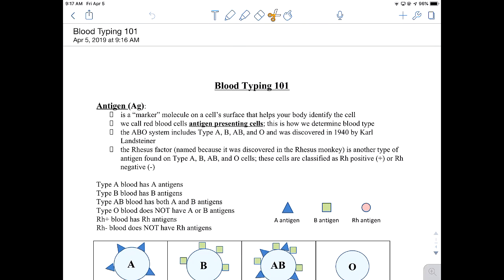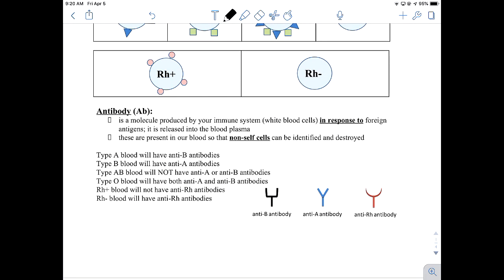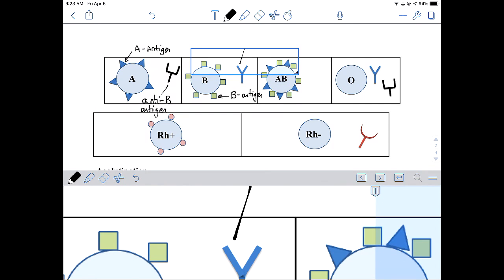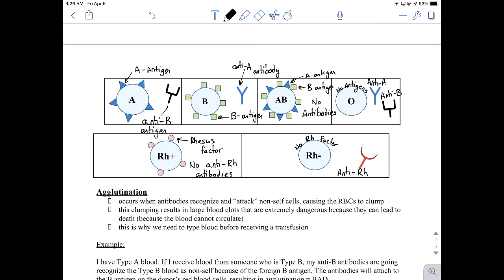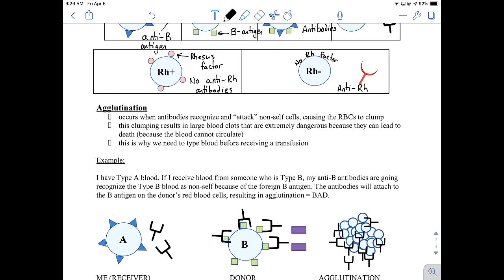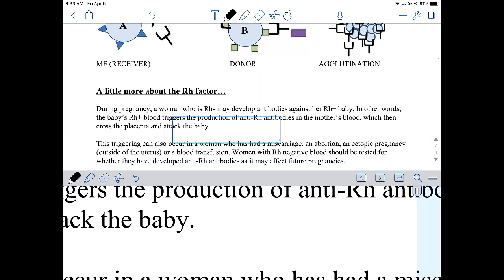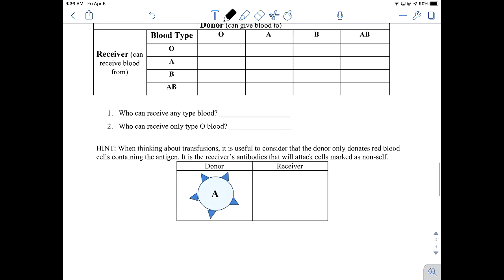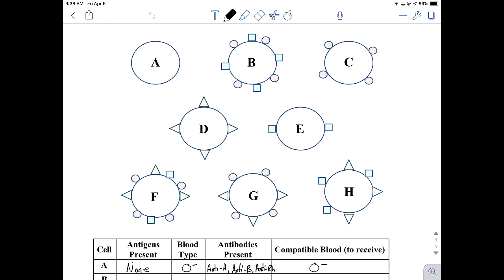Blood Typing Apr. 5 2019